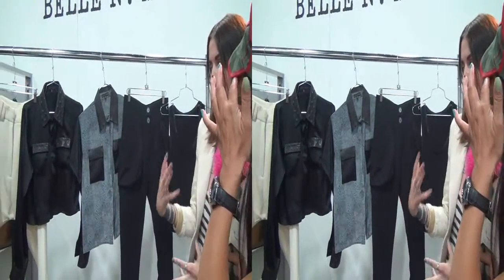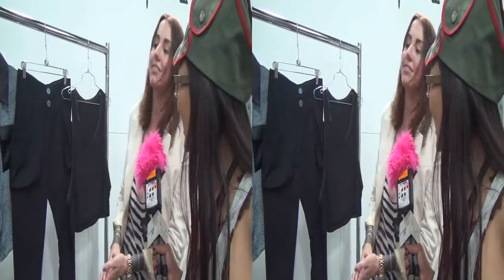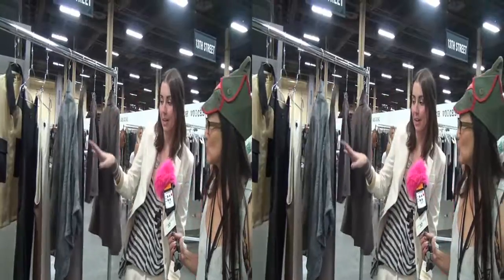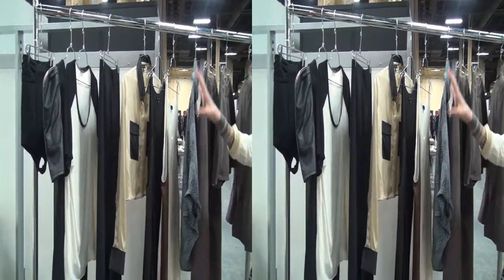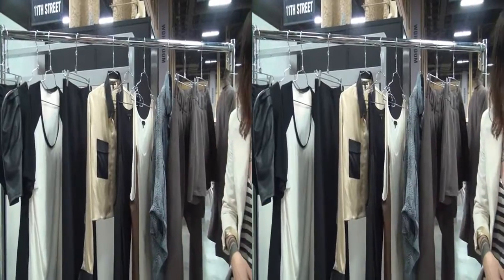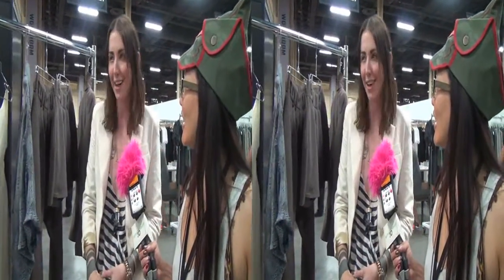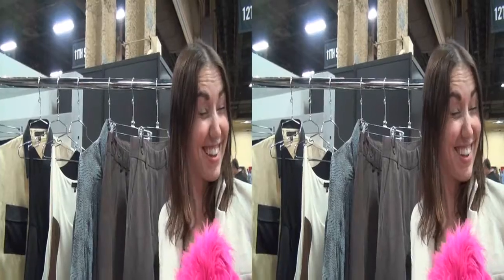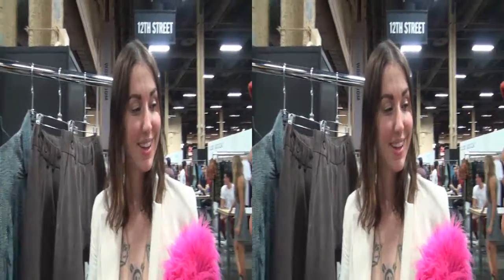Belle N. Matisse Spring/Summer 2013 collection at PROJECT in 3D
Katie Kay, Creative Director introduces the Belle N Matisse and their sophomore collection, their spring/summer 2013 collection with Joyce Chow of MBN Newsvideoweb at Workshop at Project in Las Vegas in side by side 3D.